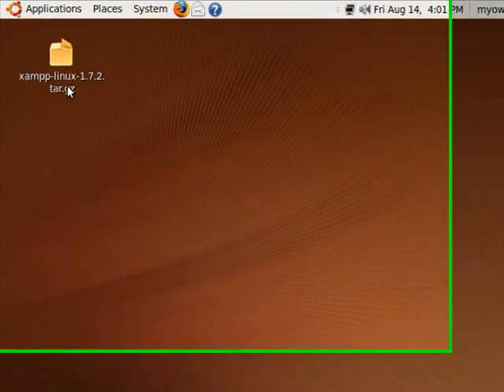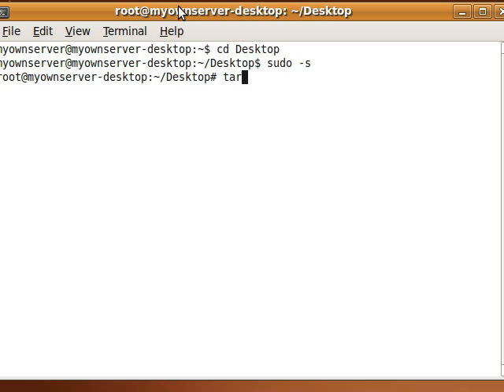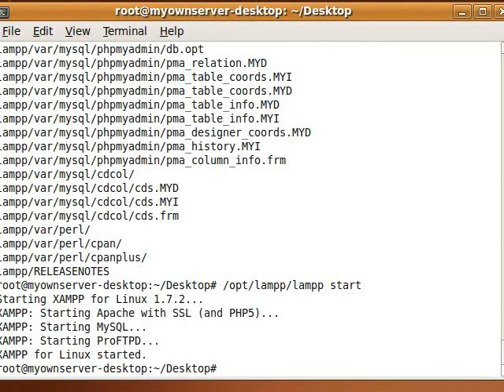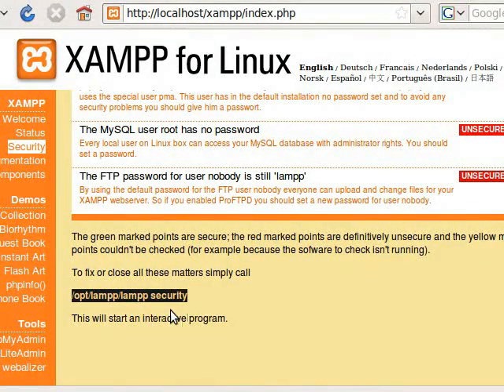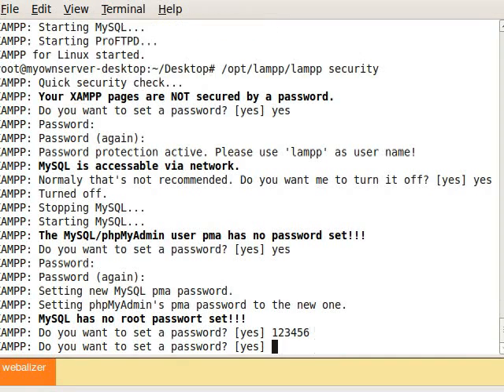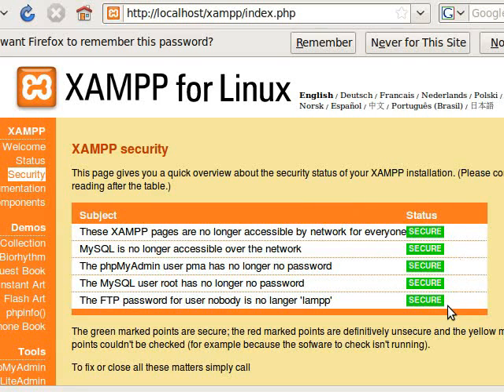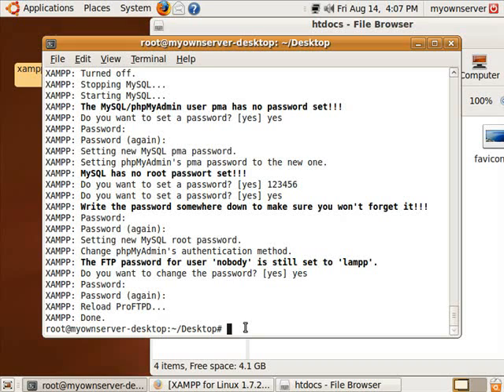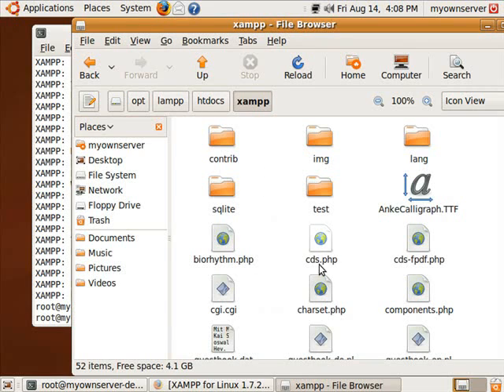How to install XAMPP 1.7.2 for Linux Ubuntu 9.04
This tutorial illustrates how to install XAMPP 1.7.2 for Linux on a Ubuntu 9.04 computer.  XAMPP, formerly known as LAMPP, is a free software that installs Apache 2, MySQL, PHP 5, and more in a few easy steps, giving you a self-hosted web server in a matter of minutes.